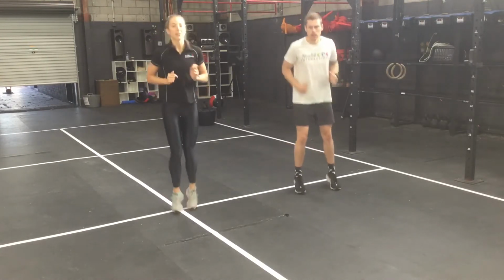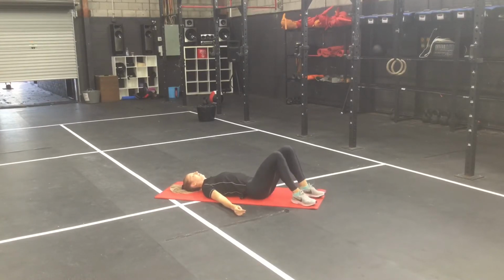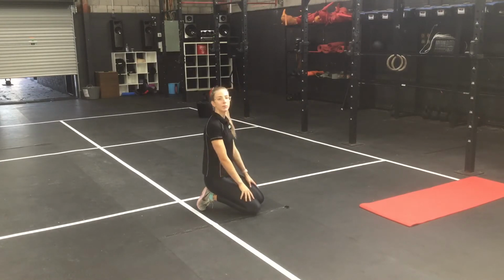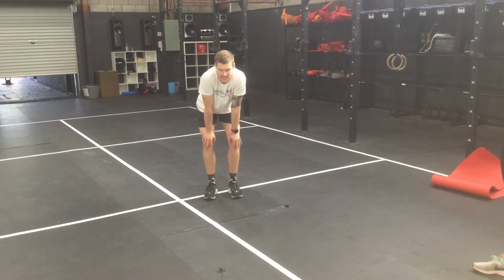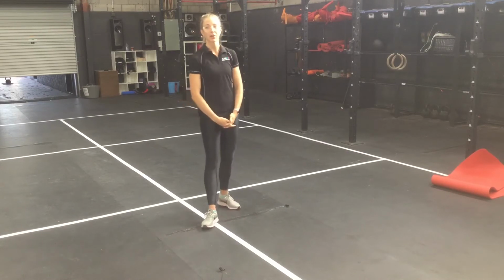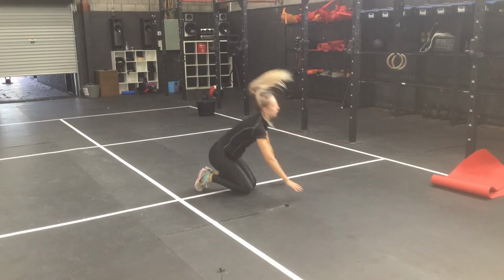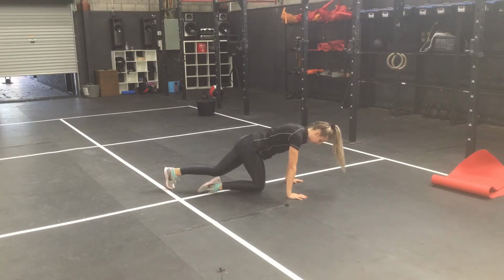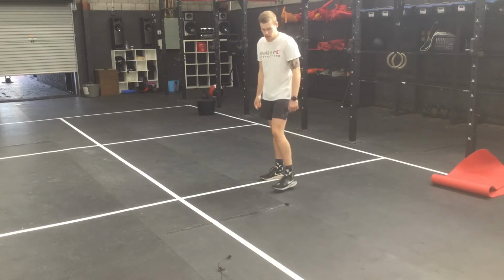Ex Phys 4 Kids Session #8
8th exercise session as part of the Ex Phys 4 Kids Program.